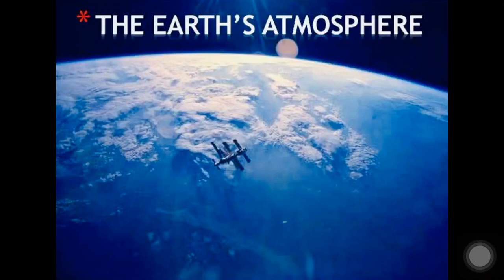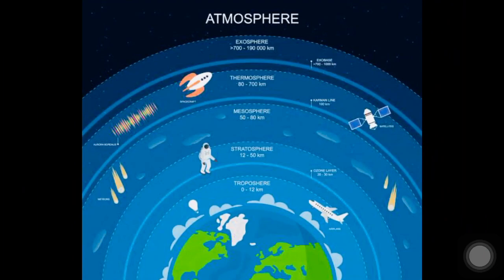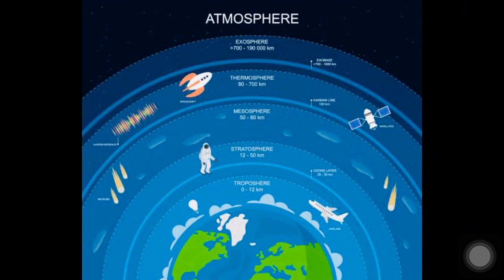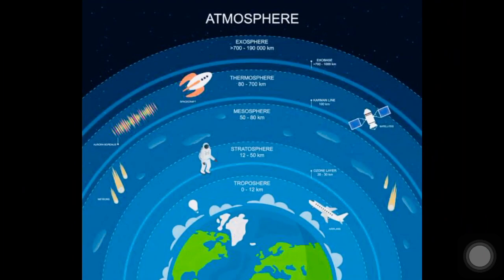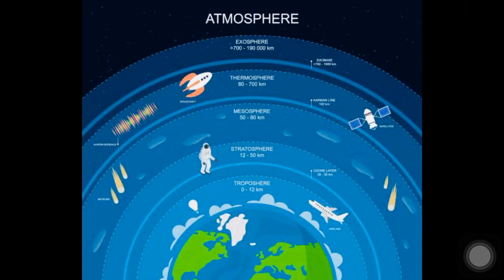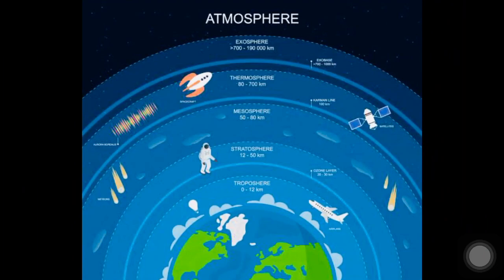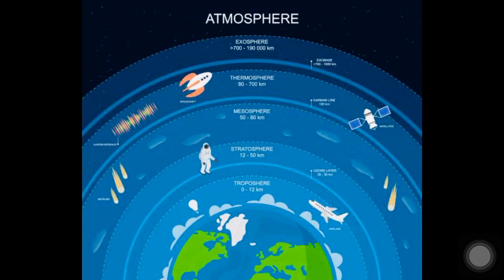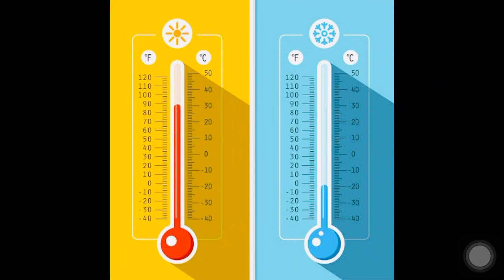ATMOSPHERE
8 TH STD SOCIAL SCIENCE